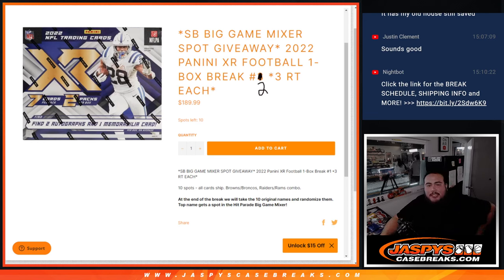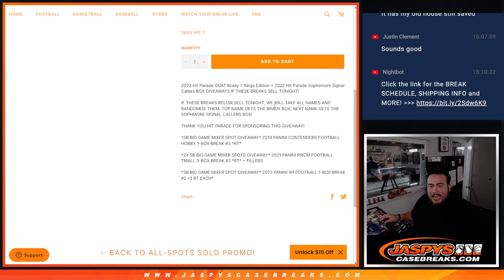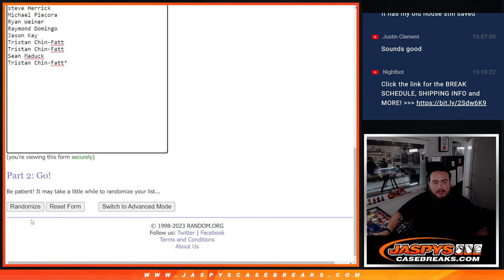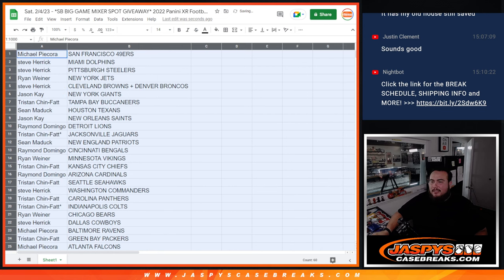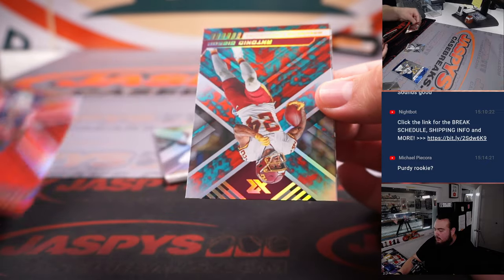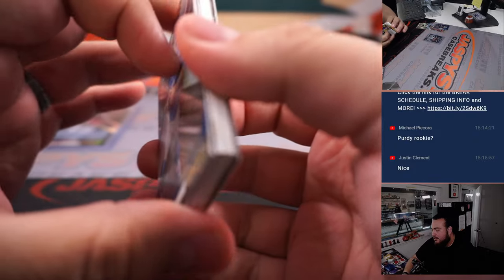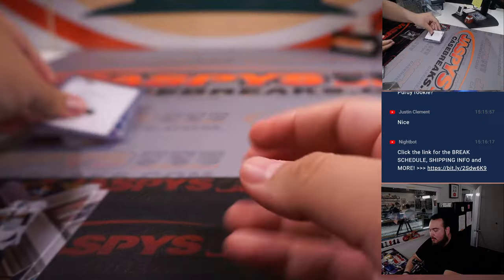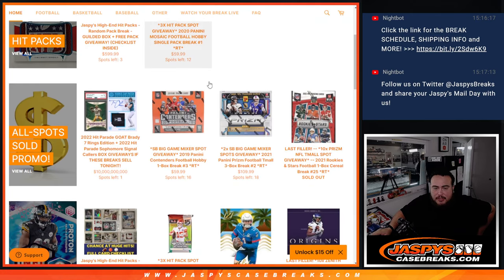Sat. 2/4/23 - *SB BIG GAME MIXER SPOT GIVEAWAY* 2022 Panini XR Football 1-Box Break #2 *3 RT EACH*